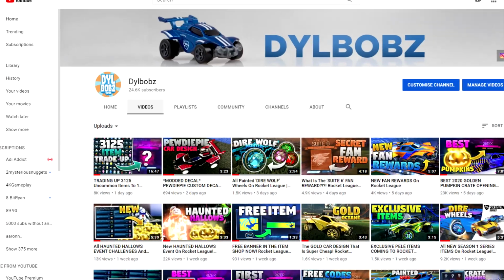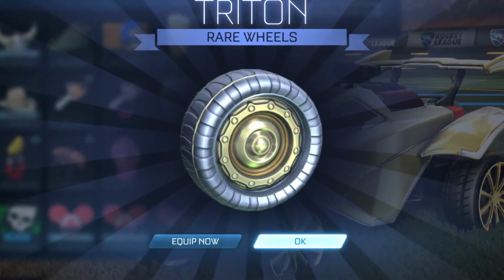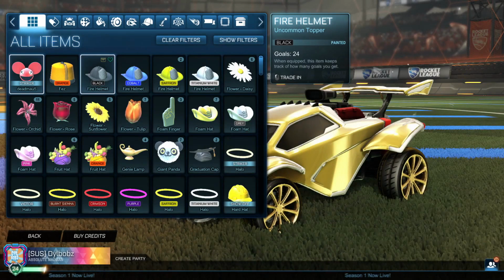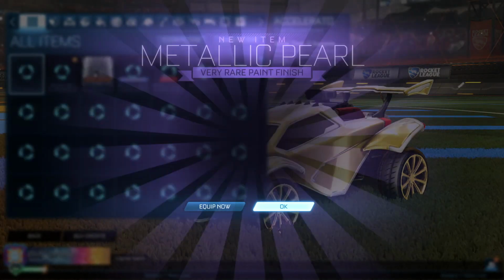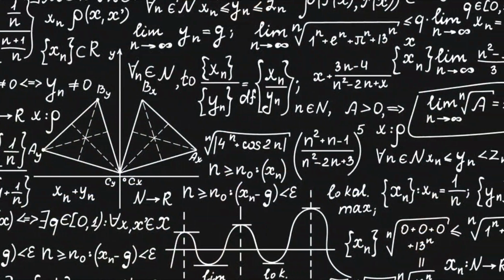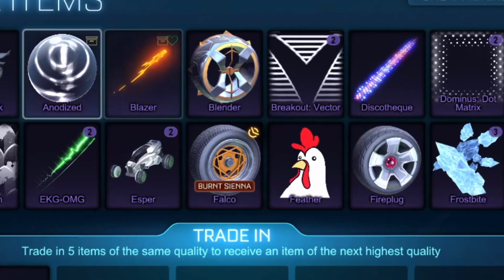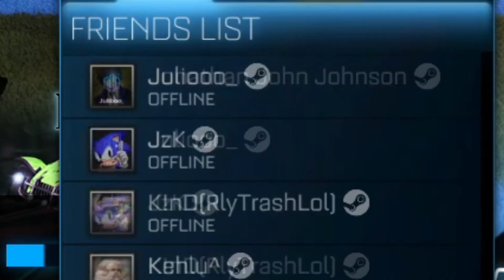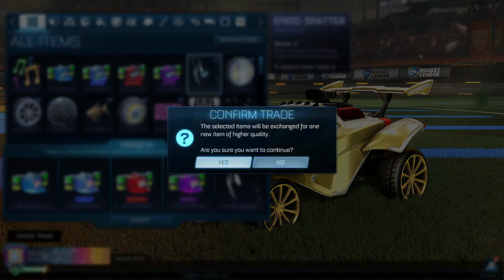How To Make EASY PROFIT On Rocket League For FREE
Do you want a reliable way to buy and sell cheap rocket league?